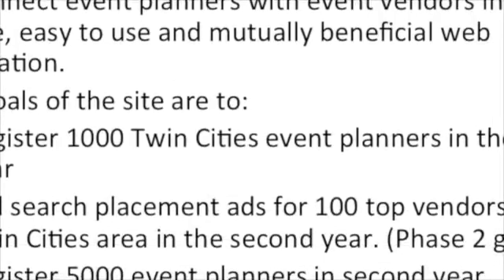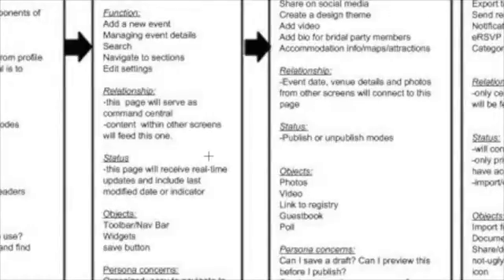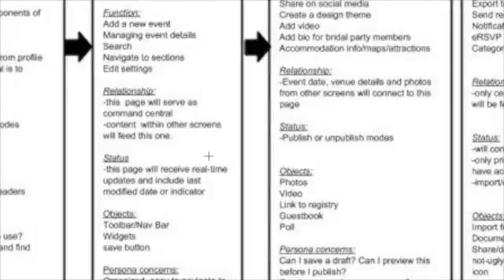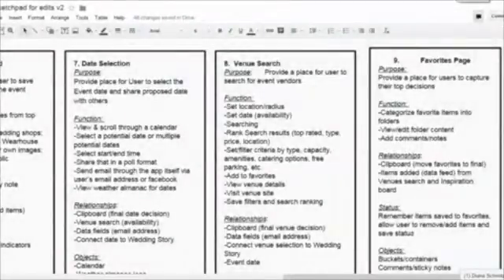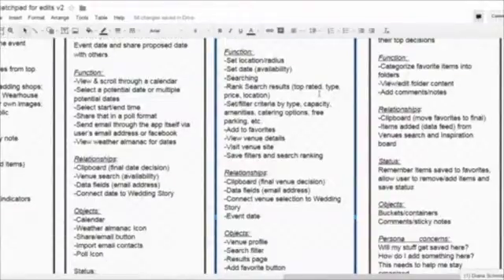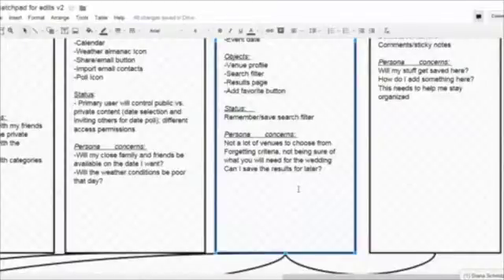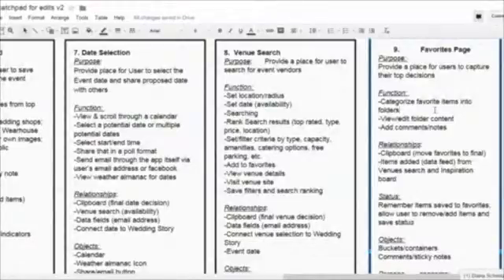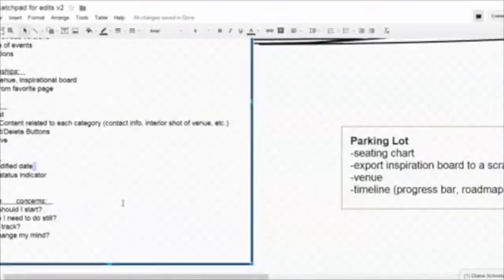Wk7_Team 2 UED Presentation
This video is about Wk7_Team 2 UED Presentation